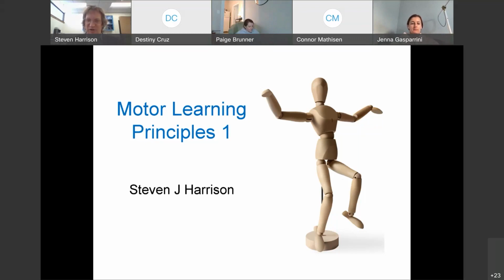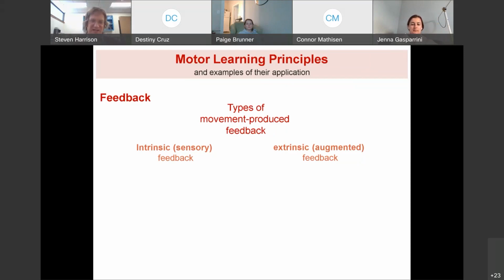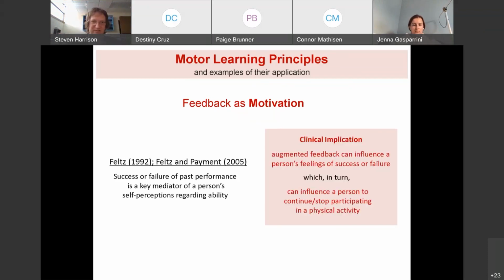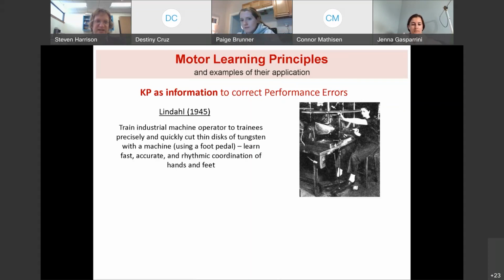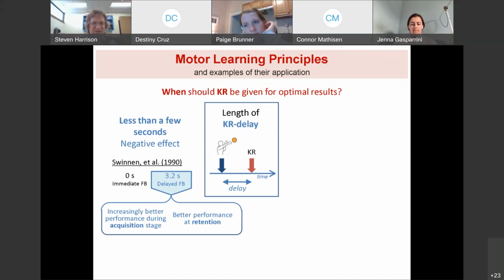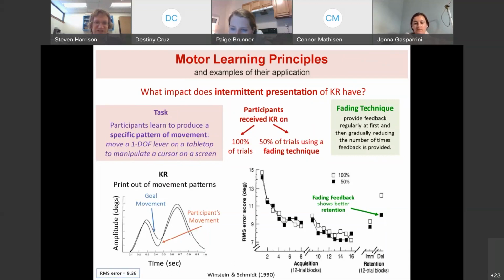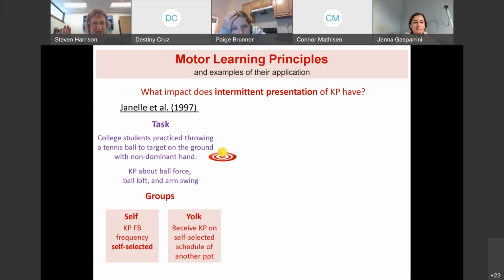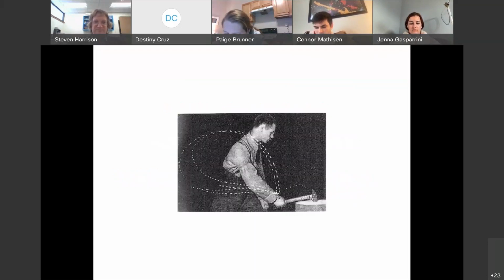DPT5432 - Motor Learning - Principles 1 - Live Lecture Recording (2022)